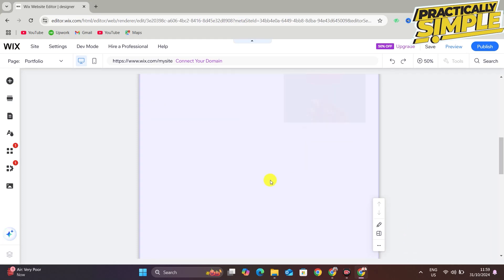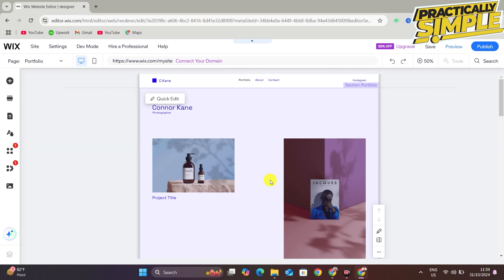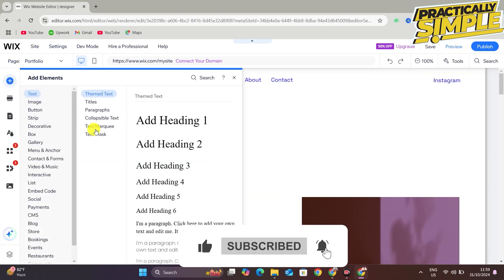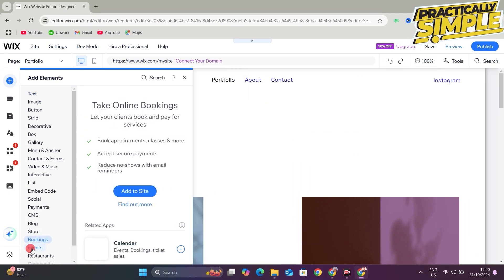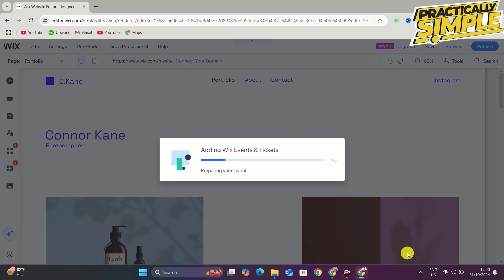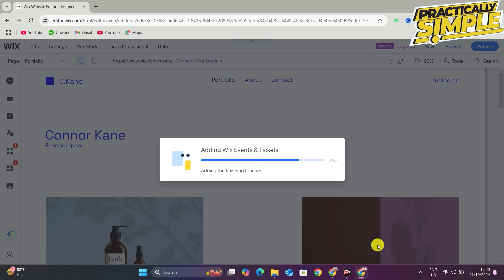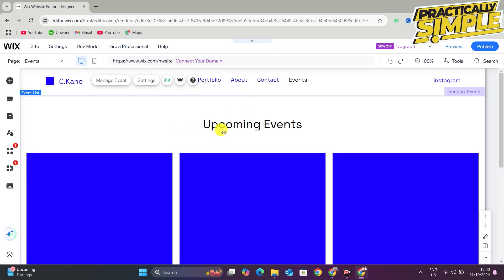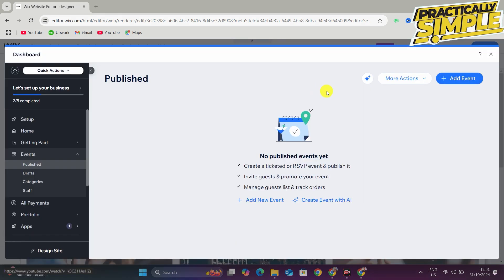How to Create and Publish Events on Wix Website - 2024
Want to promote your upcoming event on your Wix website? In this video, we’ll show you how to create and publish events on your Wix site, making it easy to manage RSVPs, sell tickets, and engage with your audience.

Here’s what you’ll learn:

How to set up an event using the Wix Event Manager
How to customize event details, including date, time, location, and ticket options
How to promote your event with custom designs and social sharing features
Tips for managing event registrations and RSVPs directly through Wix
Watch this video to start creating and publishing events that will boost your website’s engagement and help you manage your events like a pro!